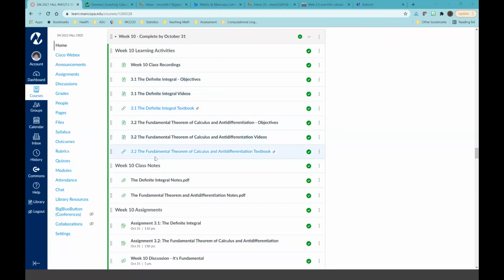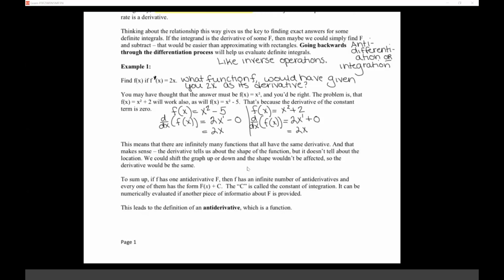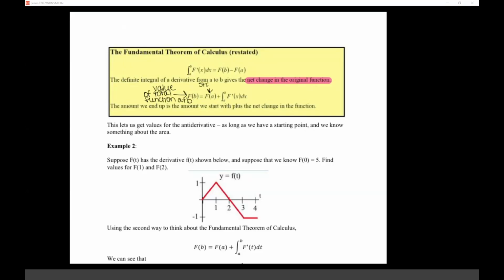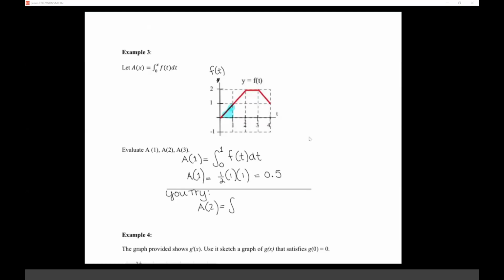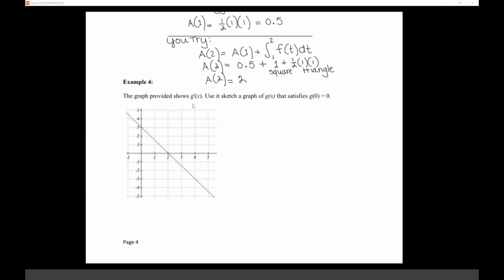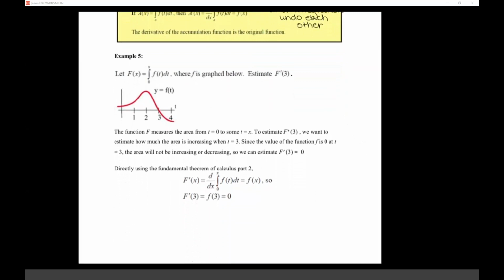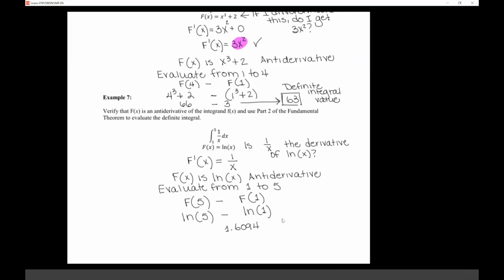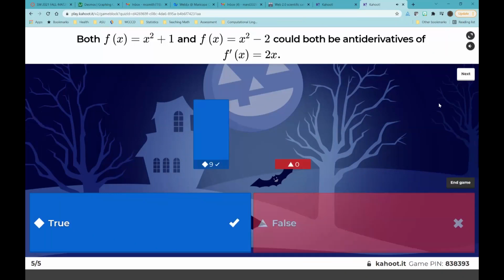MAT213 Live Online Class- The Fundamental Theorem and Antidifferentiation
This is a recording of a MAT213 live online class made on October 27, 2021. In it, we discuss the process of antidifferentation, as a process for determining a cumulative (total) function from a rate function. This can also be explained as the sum of the starting value of the total function, plus the net change in the function up to a certain point. We introduced the Fundamental Theorem of Calculus, which gives us a way to connect antiderivatives and definite integrals.